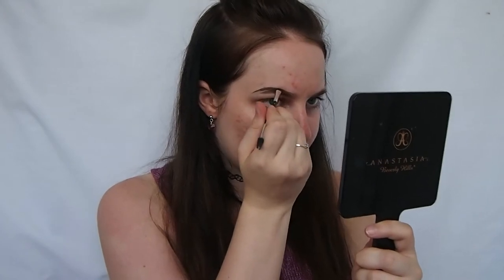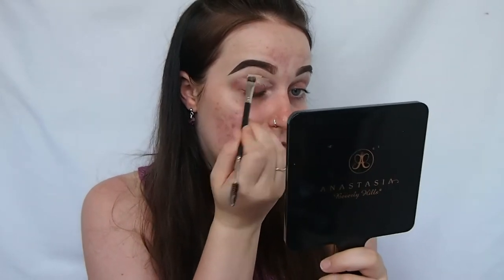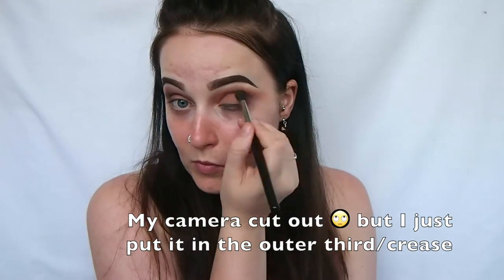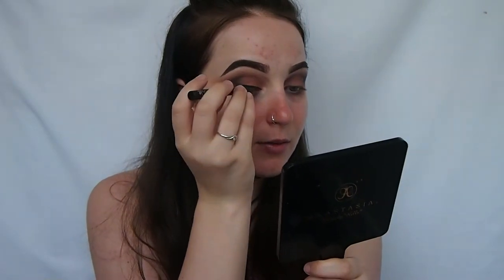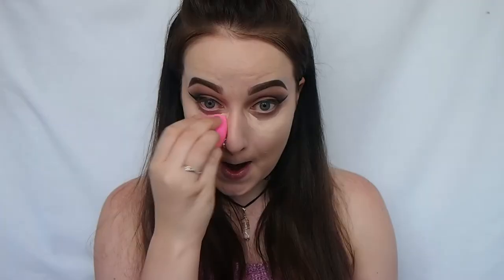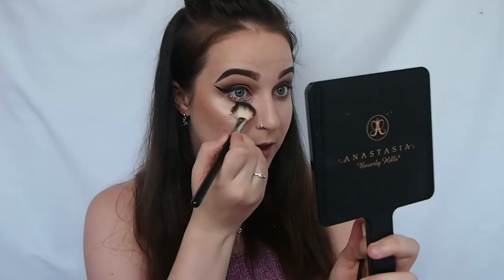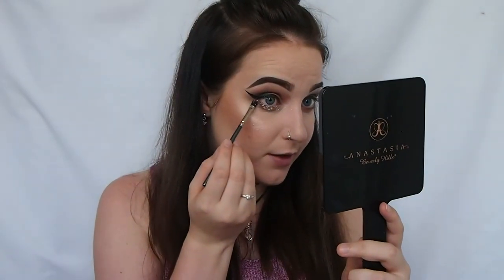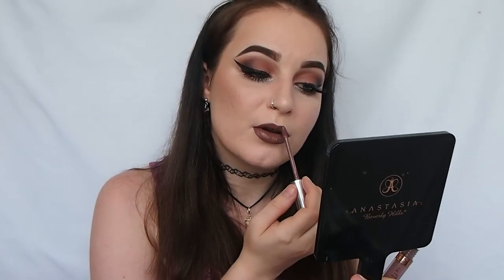Neutral Matte Eyes + Pop of Glitter | Tarte PRO Palette | GemmaEmily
Sorry if you can hear any background noise! I tried to cut out as much as possible but I have construction going on down the road and trucks are driving past constantly.